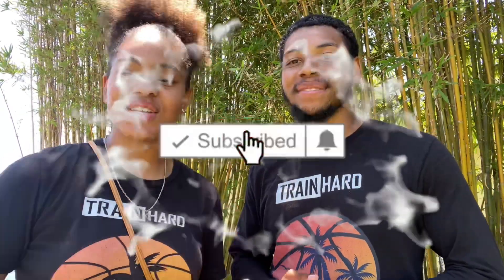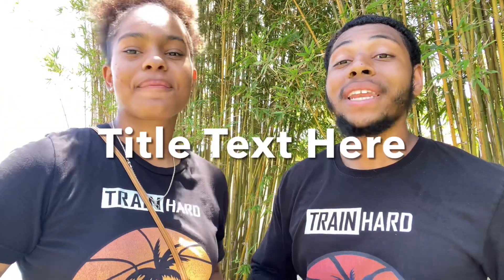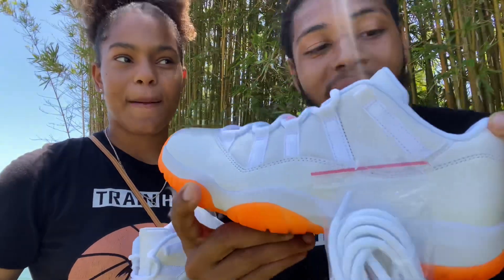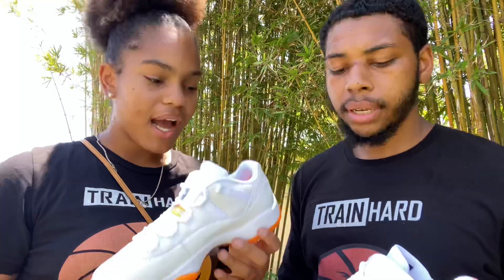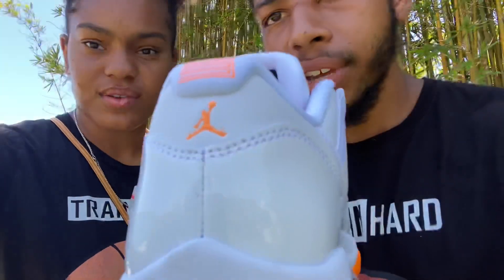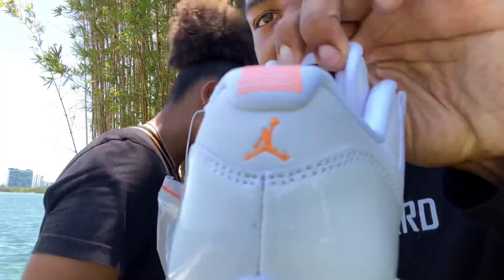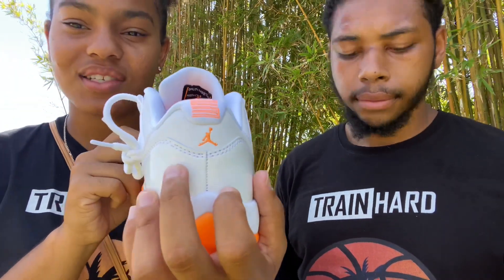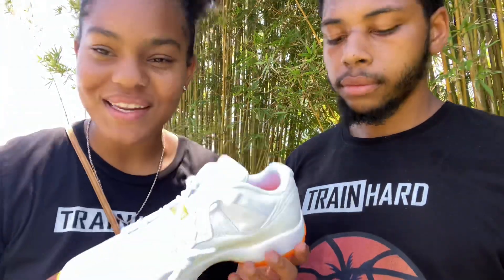JORDAN 11 LOW CITRUS | FULL SHOE REVIEW + RESELL VALUE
HEY GUYS, THANKYOU SO MUCH FOR HELPING US REACH 700 SUBSCRIBERS❗️ WE APPRECIATE ALL YOUR SUPPORT🔥

TODAY WE REVIEWED THE AIR JORDAN 11 LOW “CITRUS”, HOW DO YOU FEEL ABOUT THEM⁉️

WHAT DIFFERENT TYPE OF VIDEOS WOULD YOU LIKE TO SEE US CREATE⁉️